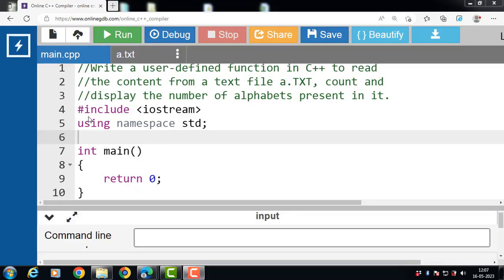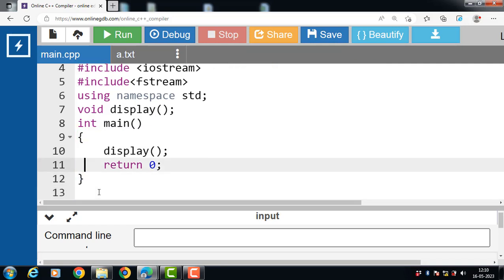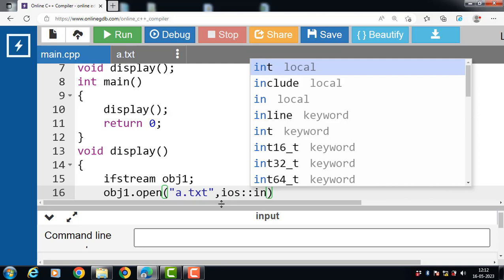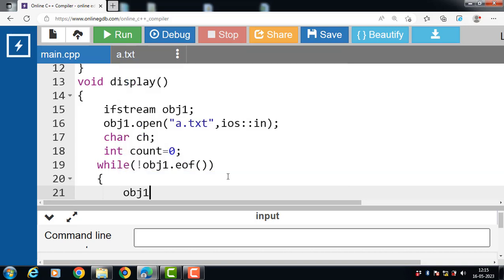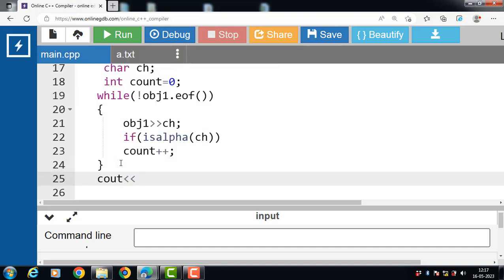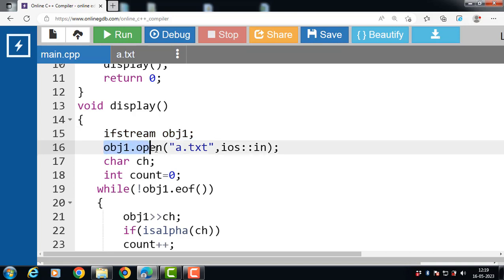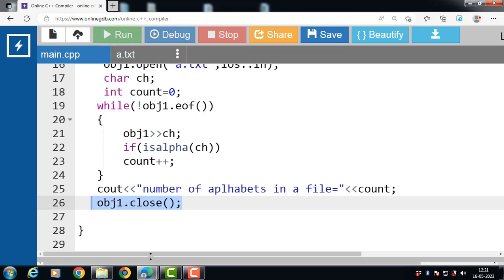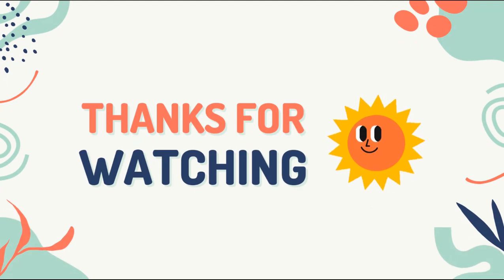User-defined function in C++ to read the content from a text file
Write a user-defined function in C++ to read the content from a text file a.TXT, count and display the number of alphabets present in it.